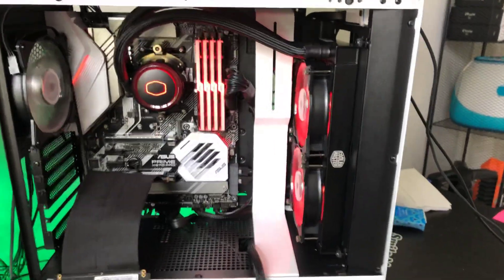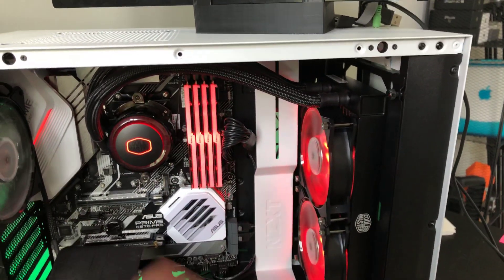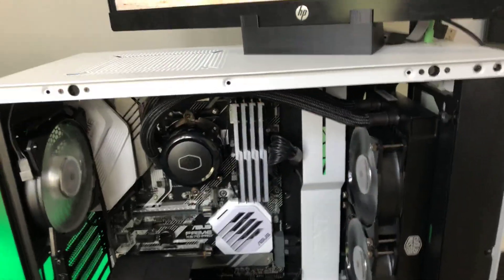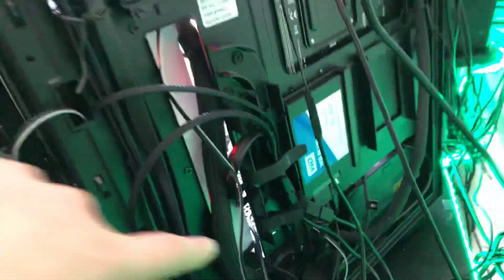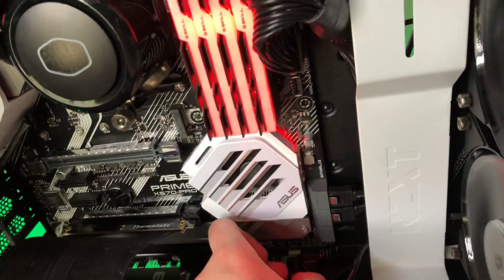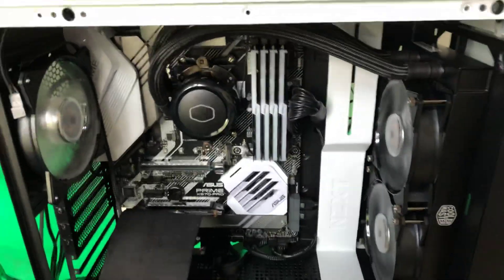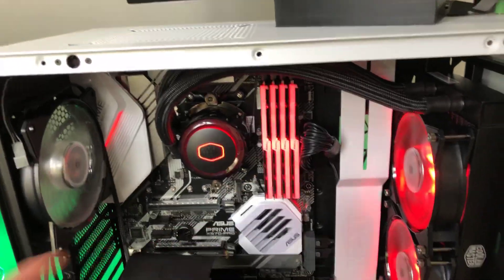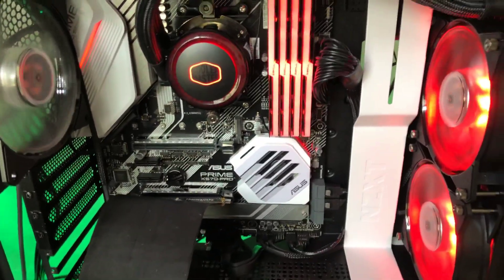How to use your motherboard’s RGB Software with your Cooler Master ML(120, 240, 360)R.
I couldn’t figure this out using videos so I had to mess around with it, but I finally got it.